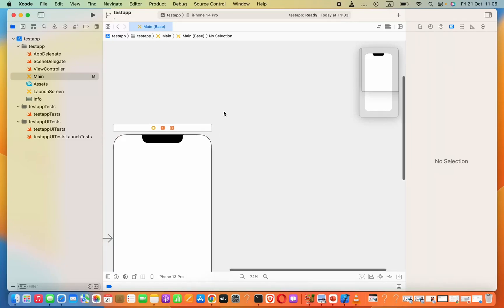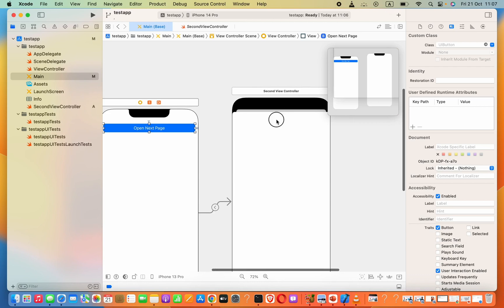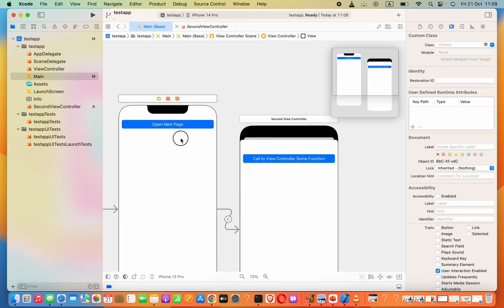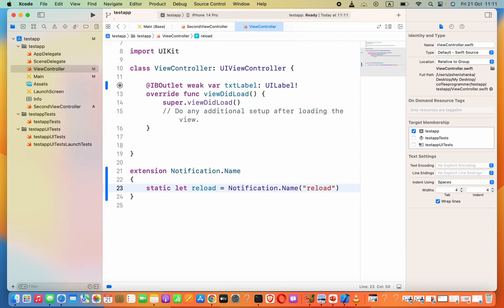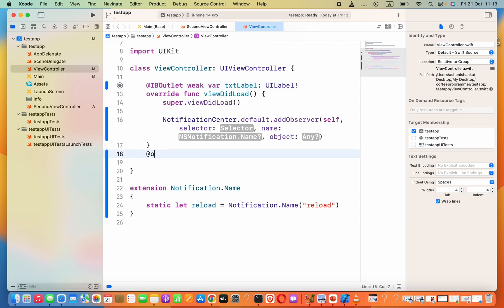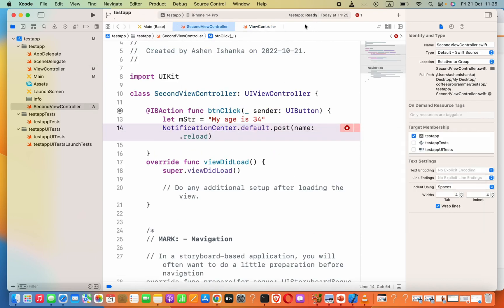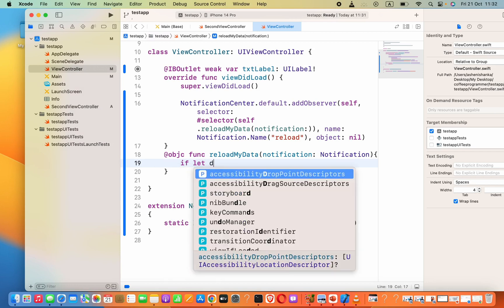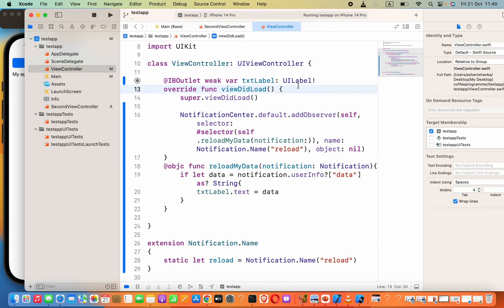Call to a function with sending data from another View Controller in Swift Xcode iOS Application